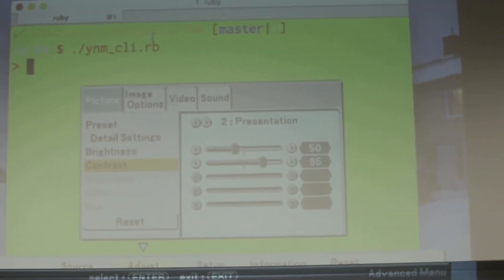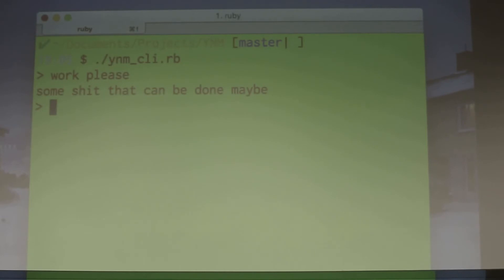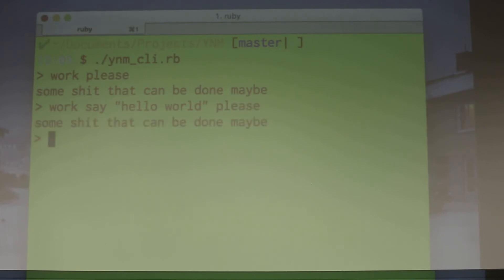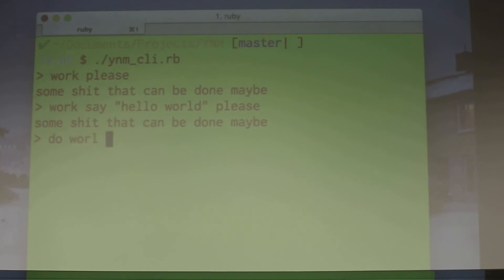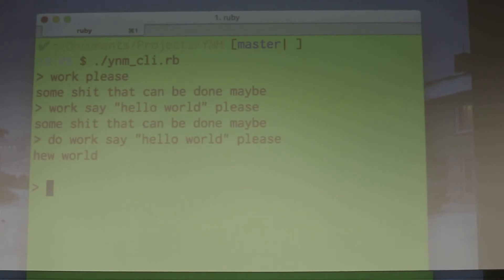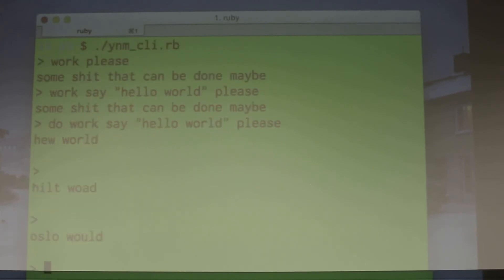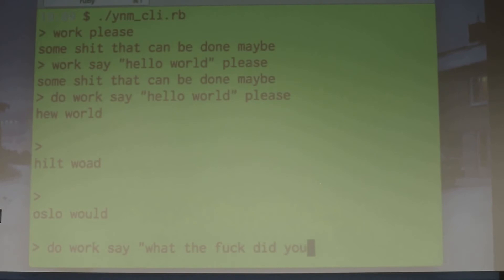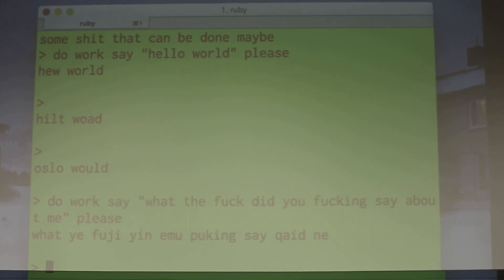YesNoMaybe Demo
by Dave Pagurek